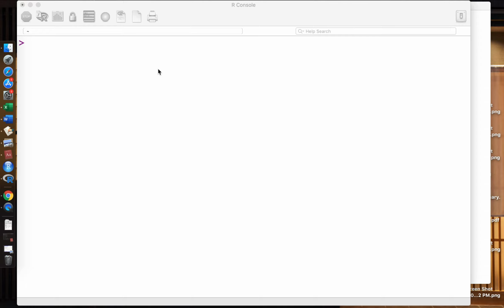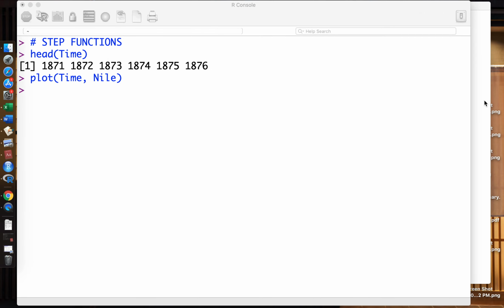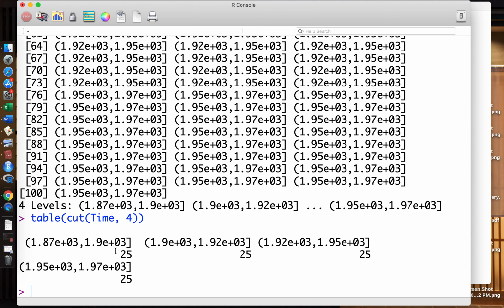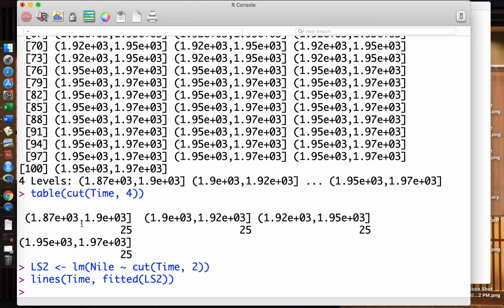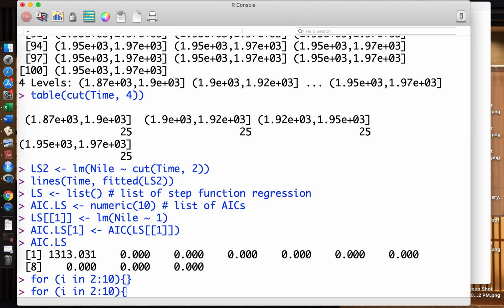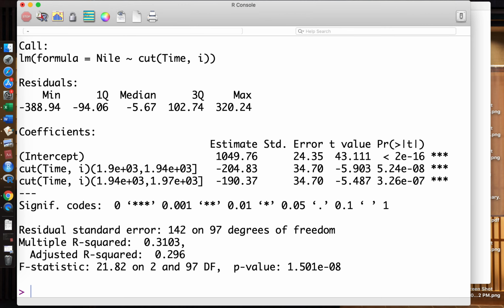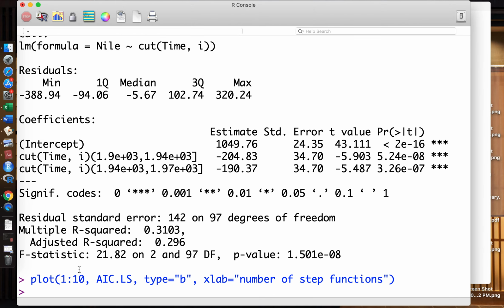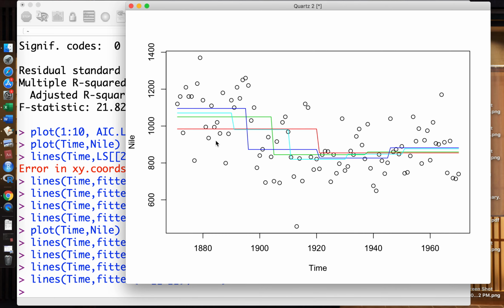MAT5890-3-31-5: 7.2 step function regression 1/2